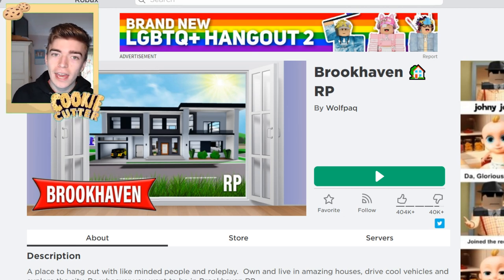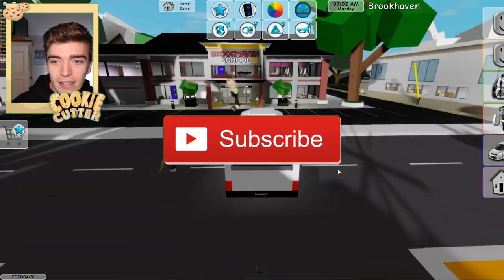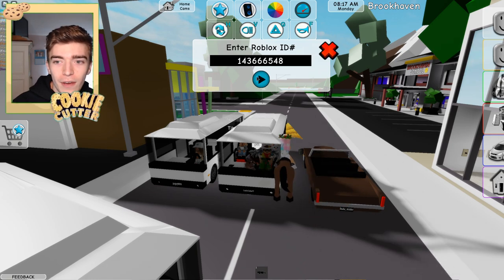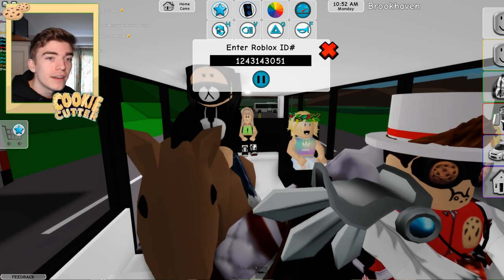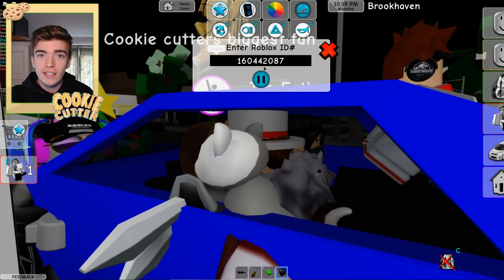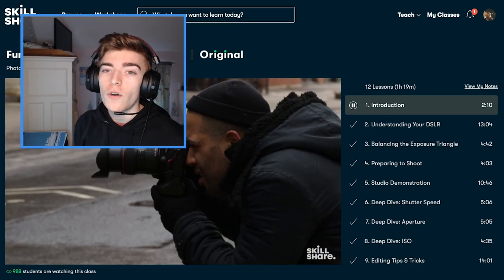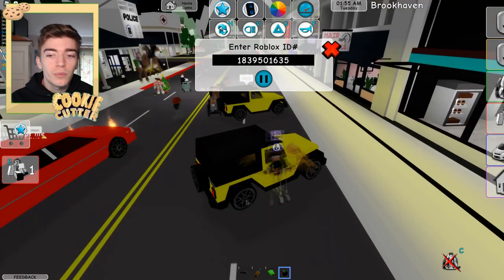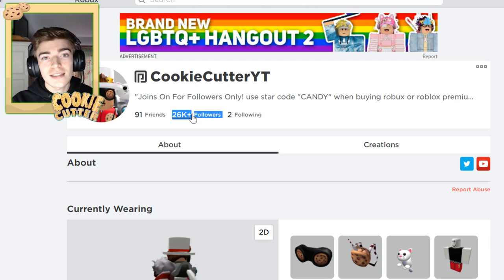Every Code For BrookHaven Rp 2024! Roblox Music ID CODES! How To Find Music Codes On Roblox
Every Code For BrookHaven Rp 2021! Roblox Music ID CODES!
🌟Use star code "CANDY"

MEGA NEON CHRISTMAS PETS! What People Trade For Non-Obtainable Christmas Pets In Adopt Me! check out these roblox adopt me christmas pets from 2019 in a mega neon form! non obtainable roblox adopt me christmas pets trading

Today we talk about the roblox adopt me christmas update 2020,also known as the adopt me winter 2020 update, we talk about the brand new adopt me new christmas pets, adopt me new winter map and the new adopt me christmas event 2020!  cookie cutter likes watching adopt me youtubers, lankyblox, roplexgaming, xsophia16x, celerey games, prezley, norris nuts gaming, flamingo, pandaplayz, protonplays adopt me, gummyblush, imsana and more!

this video is about adoptme, playadoptme confirmed new frost dragon pet 2020,playadoptmeroblox is what they use on youtube, adopt me is a roblox game  suitable for roblox roleplay game where you collect  adopt me pets and you can do adopt me trades to get new pets on my channel i show the adopt me updates,adopt me hacks,adoptmetrading,adopt me giveaway,adopt me codes (if they ever do any again loll) Thanks for reading!

0:00 Intro
0:19 Giveaway